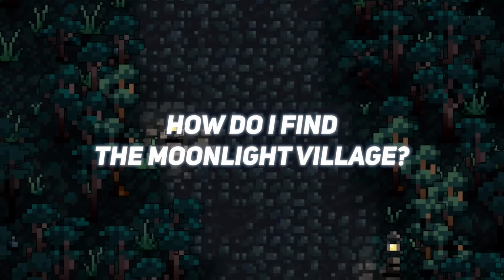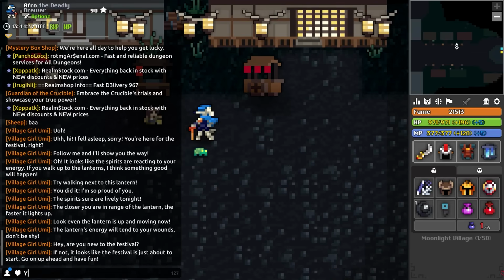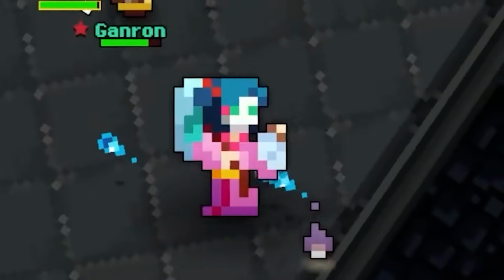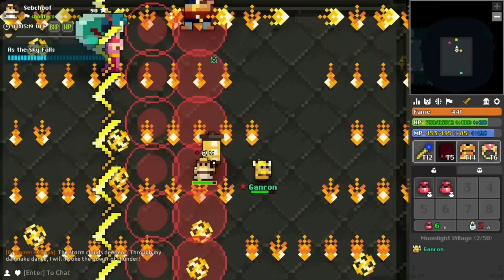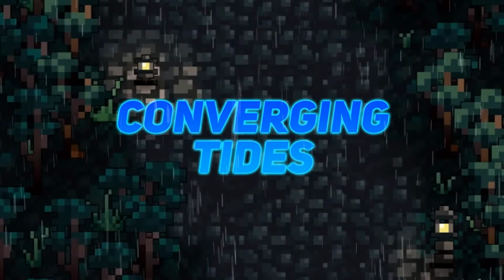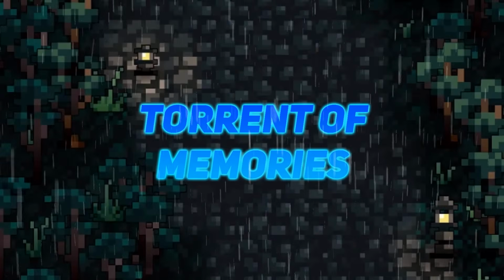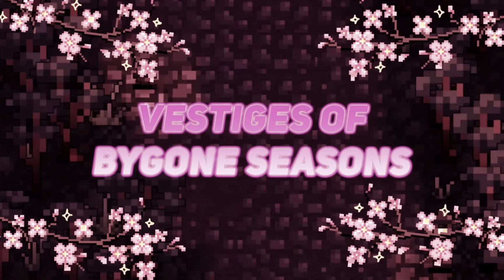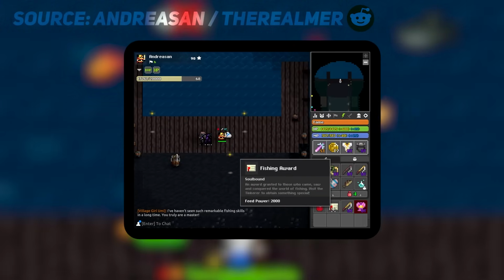[RotMG] The ULTIMATE Moonlight Village Guide for Beginners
Are you ready to become a natural at Moonlight Village?

Realm of the Mad God Exalt is an permadeath rogue-like MMORPG

Why do moonlight village? - 0:00
How to find moonlight village? - 1:58
Drops from the Ethereal Shrine - 4:16
What should you bring? - 5:01
What is Easy Mode? - 9:59
What is Hard Mode? - 11:17
What is the tutorial skip? - 11:44
How the boss is structured - 13:20
How damage phases work - 14:20
How lantern phases work - 15:49
How the fog works - 17:15
General tips for the bosses - 17:35
How Kaguya (yellow) works - 19:25
Kaguya's secondary attacks - 19:55
Thunder Dome - 22:08
Static Circuit - 23:12
Unfaltering Drums - 23:39
Lightning Rod - 24:13
Sonic Projection - 24:50
Rhythm of an Empty Heart - 25:56
As the Sky Falls - 26:56
Chorus of a Thundering Drum - 28:02
Light Within the Storm (finale) - 28:56
How Genji (blue) works - 30:40
Genji's secondary attack - 31:04
Extra general Genji tips - 32:53
Foaming Pools - 33:15
Bursting Fountain - 34:47
Crashing Waves - 35:36
Converging Tides - 36:54
Downpour on the Barren Fields - 37:56
Unyielding Water on Stone Phase - 39:21
Torrent of Memories - 40:11
Tears in the Rain (finale) - 43:29
How Miko (pink) works - 45:24
Miko's secondary attacks - 45:50
Falling Petals - 48:10
Wonderous Blossom - 49:29
Nature's Cycle - 50:07
Floral Burst - 50:41
Youthful Spring - 51:10
Miko's Lantern Phases - 51:30
Vestiges of Bygone Seasons - 52:08
Life's Everlasting Bloom - 53:14
Beauty is Solitary - 54:19
Petals Carried By the Wind (finale) - 54:52
Moonlight Village Fishing Guide - 57:14
Future Umi Guide (and other guides) - 1:01:05